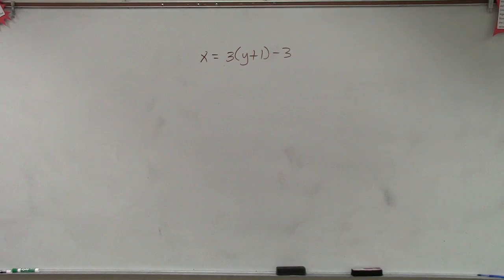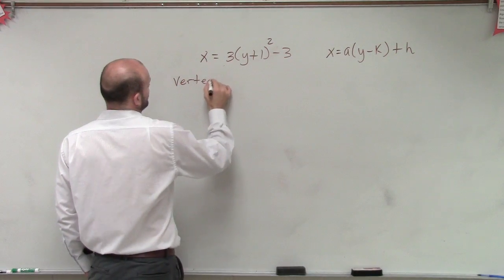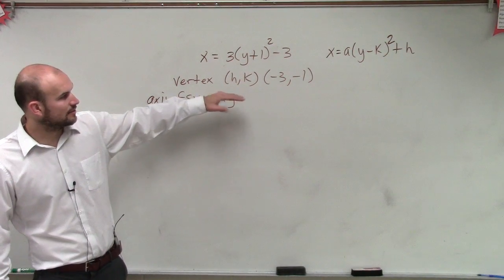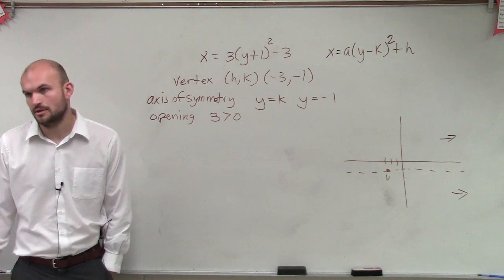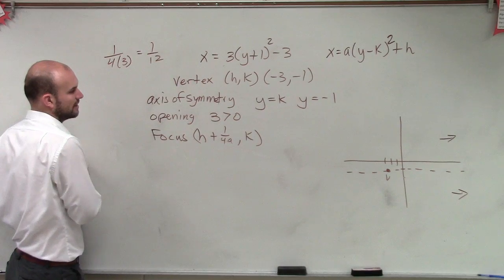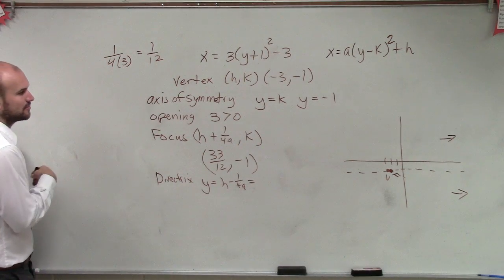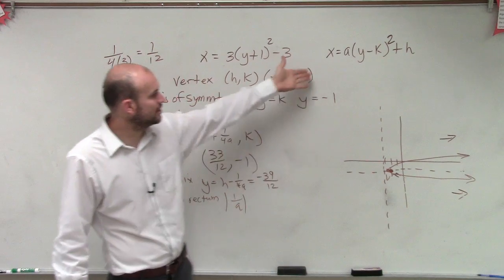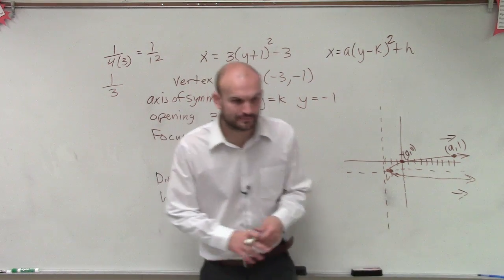Graphing a horizontal parabola & determining the important characteristics